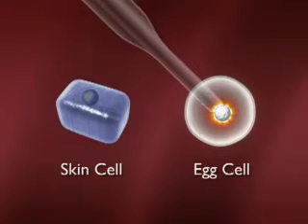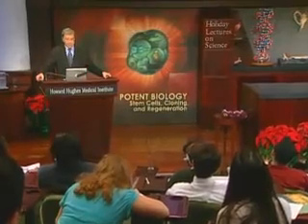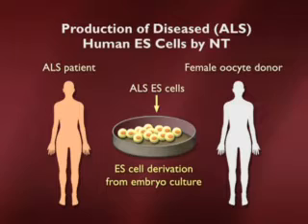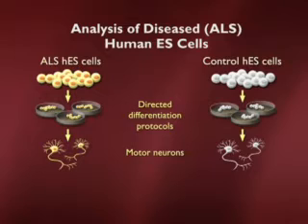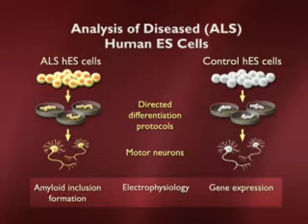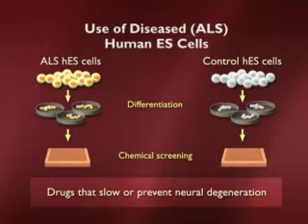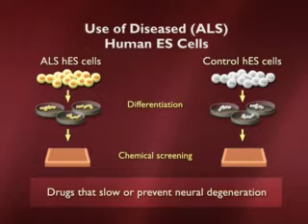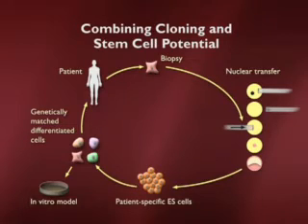Embryonic Stem Cells and Disease Part 5 of 6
Brought to you by the Howard Hughes Medical Institute, this lecture by Dr. Douglas A. Melton is part of a series of lectures devoted to a discussion about the nature of embryonic stem cells and their potential use in the treatment of human disease. Understanding the mechanisms by which particular cell types are generated are of primary concern to be able to fully harness the medicinal potential of embryonic stem cells.

HHMI description:
There are two main approaches to using stem cells to fight human diseases: develop stem cells to produce therapeutic replacement cells and study stem cells as a model for understanding the biology of a disease. Significant progress has been made in producing stem cell lines that, for example, participate in the regeneration of damaged nervous tissue. Many human diseases, such as juvenile diabetes (type 1 diabetes), involve malfunctioning genes and environmental triggers. Usually, a specific type of cell is primarily affected by the disease, and the cellular dysfunction produces the symptoms. In juvenile diabetes, the insulin-producing islet cells of the pancreas are destroyed. Insulin is critical to the proper regulation of sugar by the body, and its absence causes the severe condition called diabetes. Researchers want to coax embryonic stem cells into becoming healthy insulin-producing cells. These cells might then be transplanted into people with diabetes to produce the insulin they lack. Researchers are also interested in producing stem cells that malfunction exactly like the diseased cells in order to understand fundamental aspects of the disease and also to test treatments.